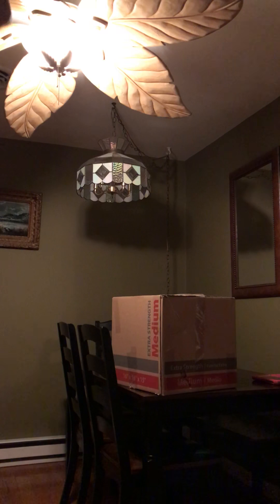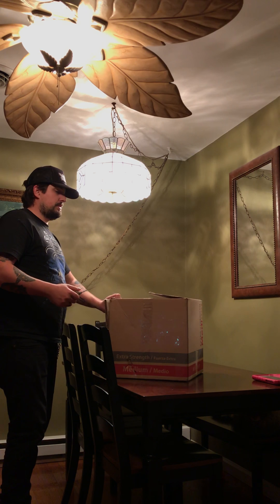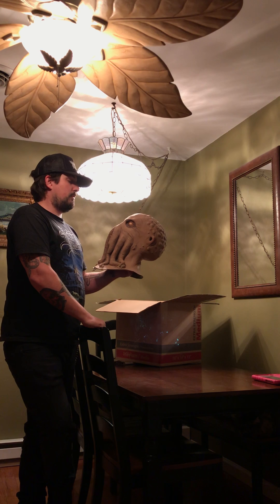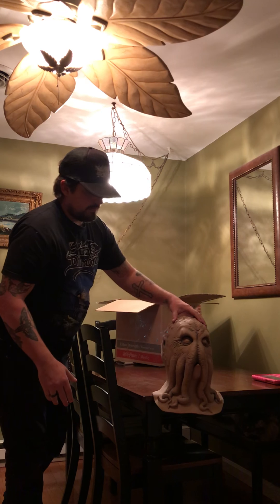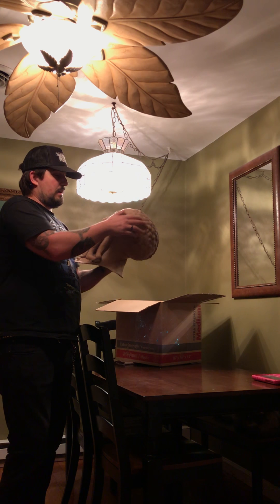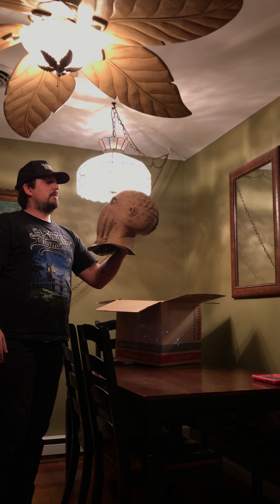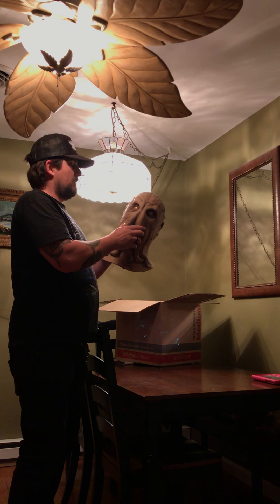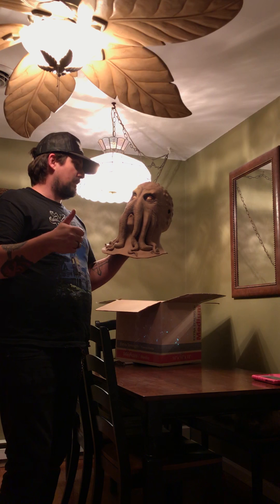Death Studios Cthulhu 92 Mask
Death Studios 92 Cthulhu H.P. Lovecraft inspired mask.